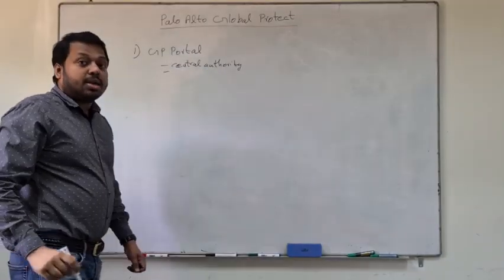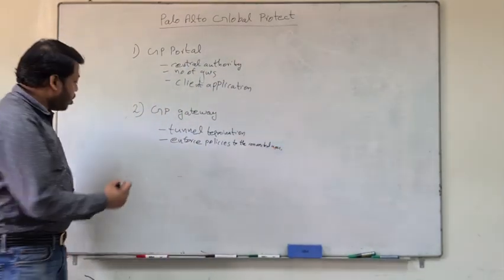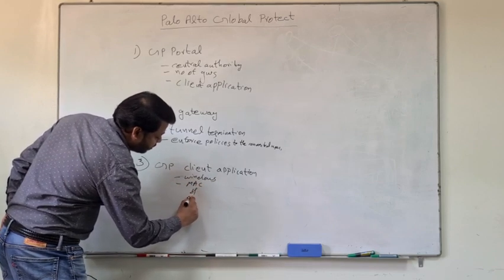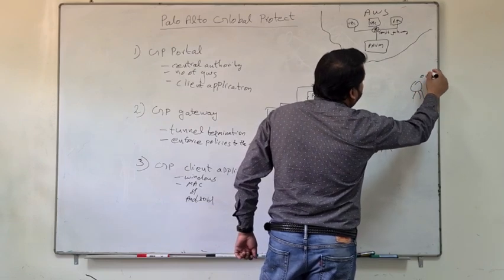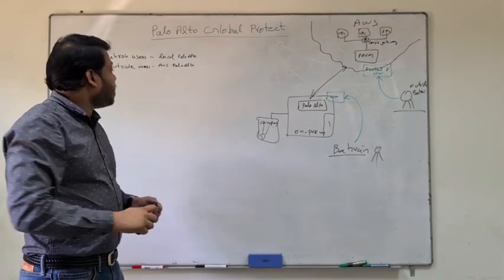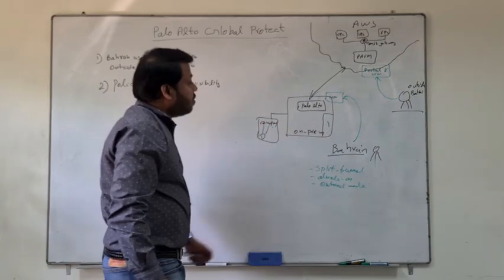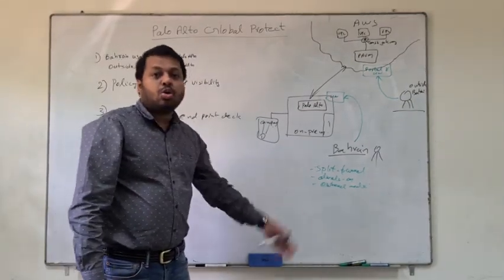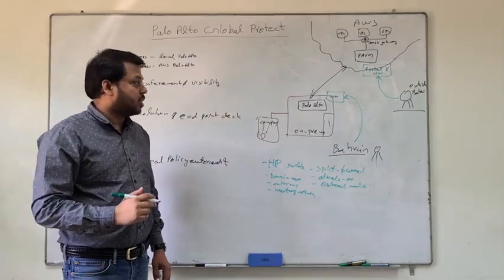Palo Alto Global Protect Features and deep dive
Explaining about the Palo Alto Global Protect components and the matching the solution with a specific customer requirement